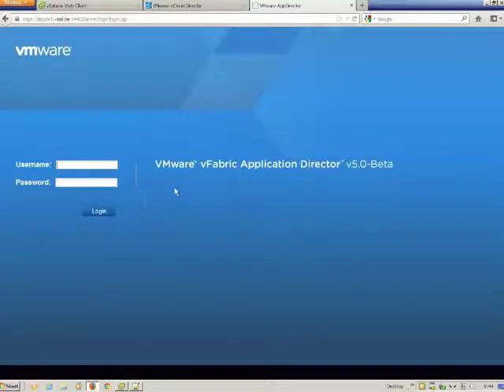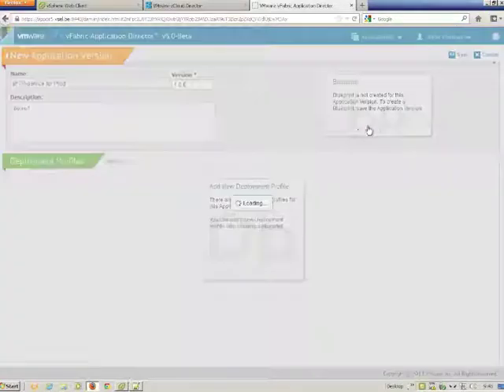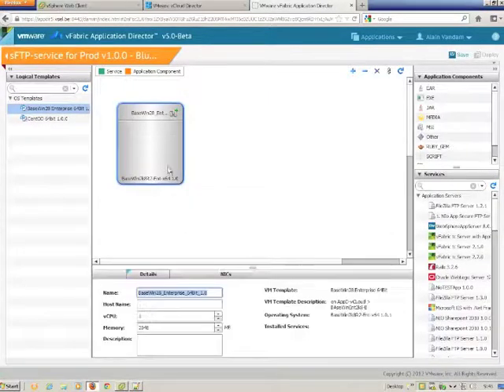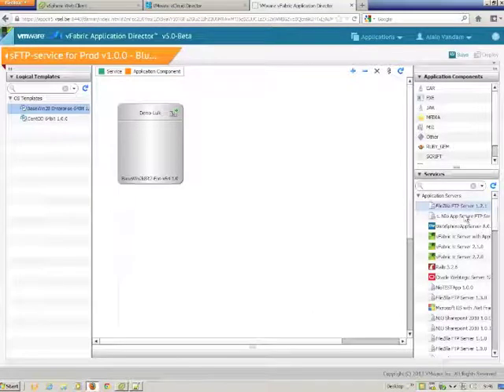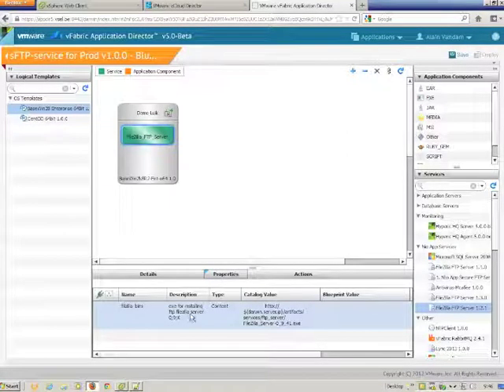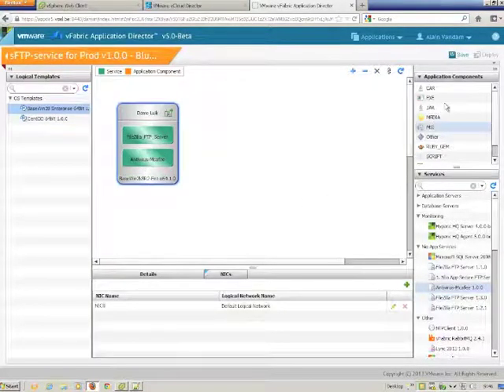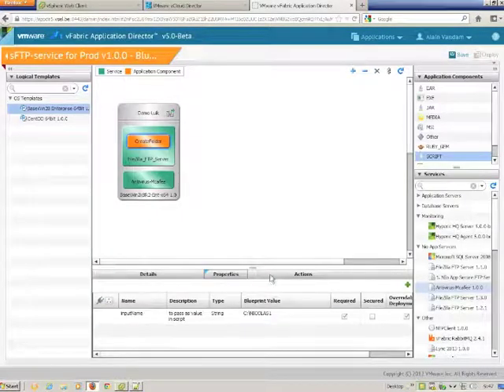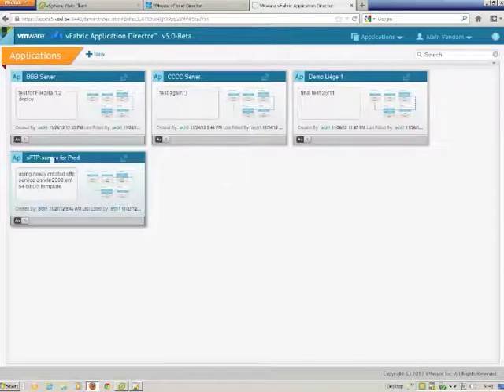Nio's Application Director DEMO Series 1 (part 2 of 3)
Add your own custom Windows Application Service to Application Direcor 5.x and create a new Application Blueprint and consume it as a Deployer role, this part is about the creation of the new Blue Print